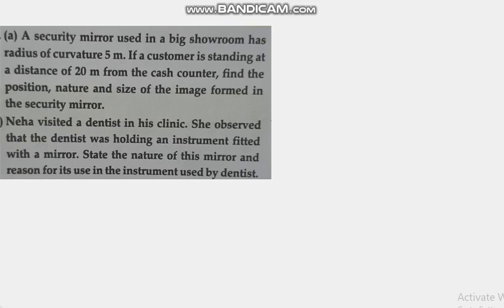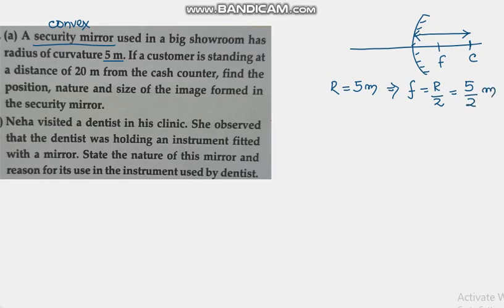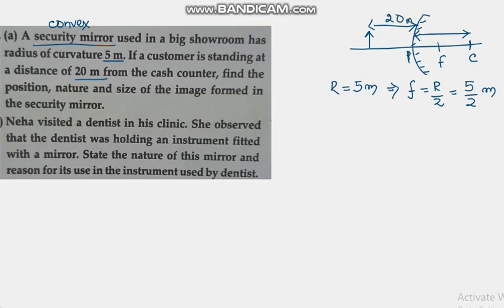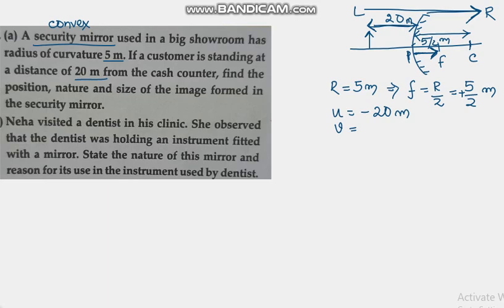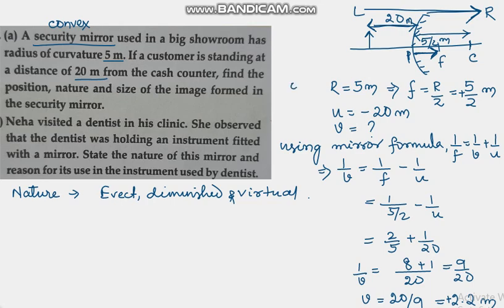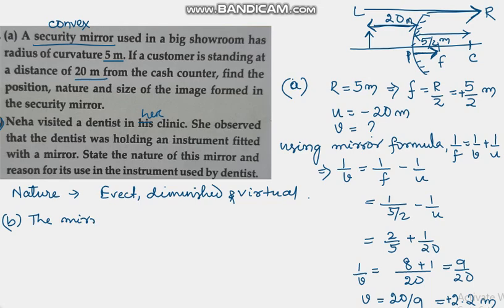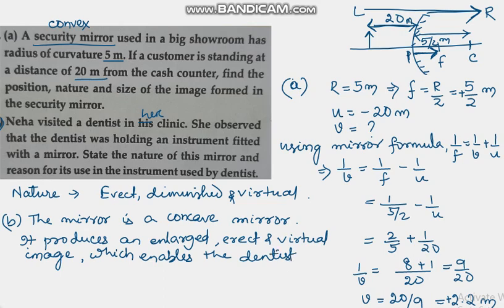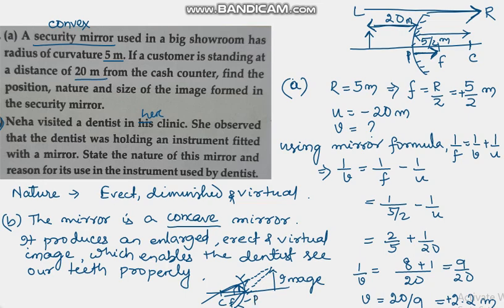A SECURITY MIRROR USED IN A BIG SHOWROOM HAS A.. class10physics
(a) A security mirror used in a big showroom has radius of curvature 5 m. If a customer is standing at a distance of 20 m from the cash counter, find the position, nature and size of the image formed in the security mirror.
(b) Neha visited a dentist in his clinic. She observed that the dentist was holding an instrument fitted with a mirror. State the nature of this mirror and reason for its use in the instrument used by dentist.

CBSE BOARD QUESTION 2020

Class 10 physics answer key 2024
Mixed circuitdtagramproblemsandanswers
class 10 physics electricity
Powernumericalsclass10
series circuit
Parallel circuit
series and parallel circuits
class10cbse
mirrorformula - light: reflection and refraction
light reflection and refraction class 10 one shot
Class 10sciencelight